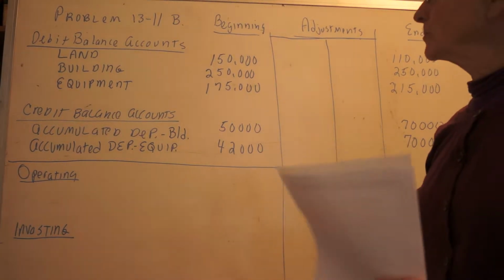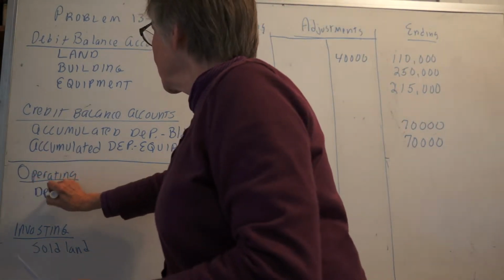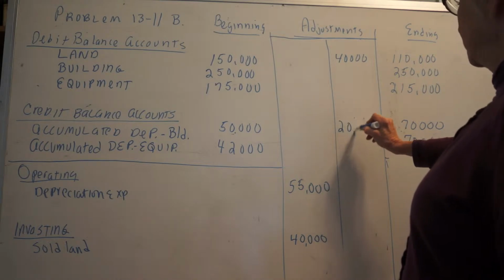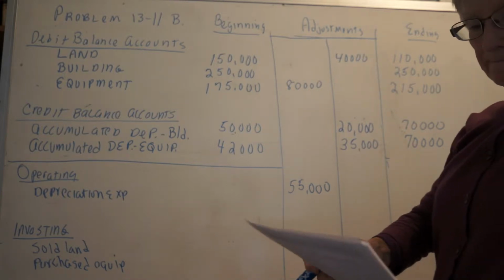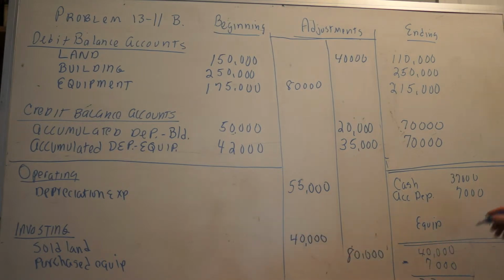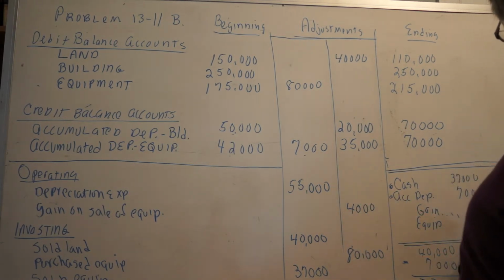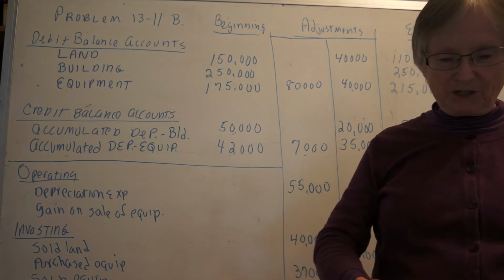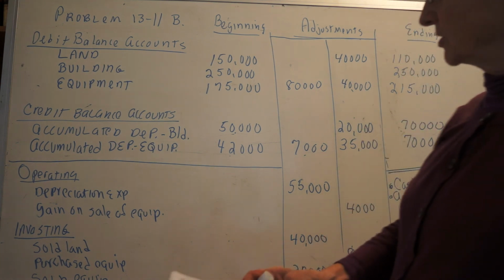Worksheet for statement of cash flows - Example